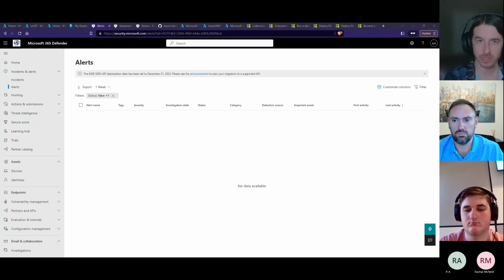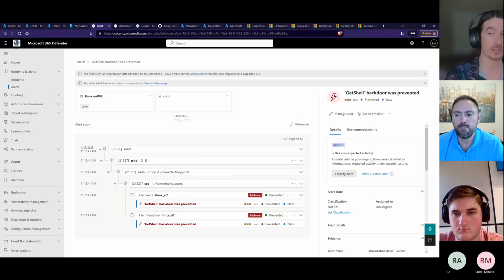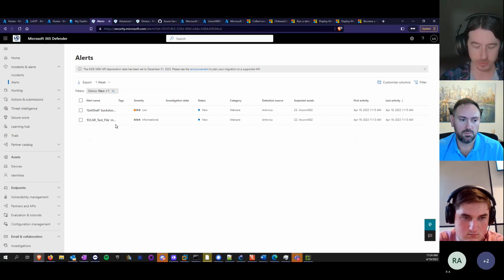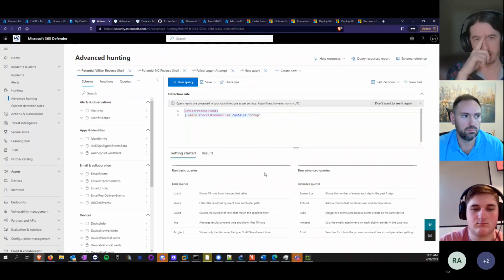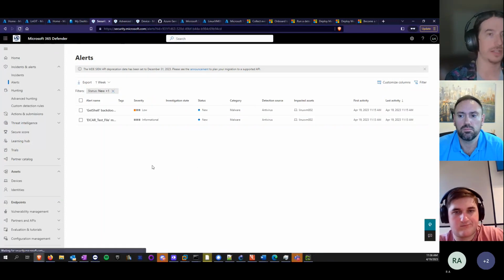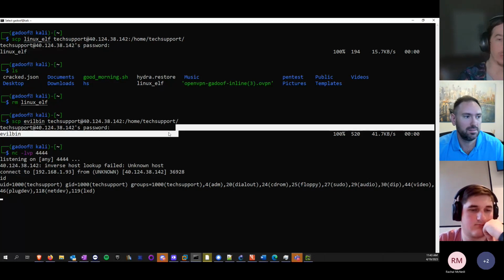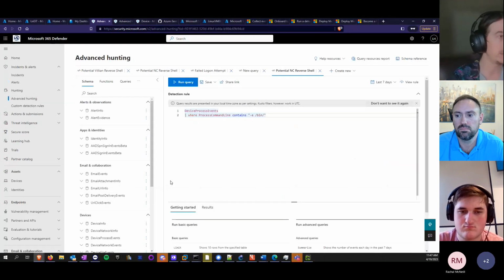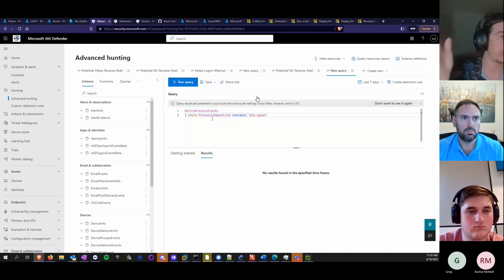Live Attack using Linux and Create Detection Rules in Microsoft Defender by Logan Hillard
Watch cybersecurity expert penetration tester, Logan Hillard, use Linux to bypass Microsoft Defender. You will learn how to create KQL detection rules to block similar attacks.